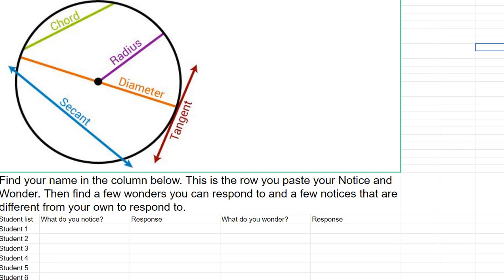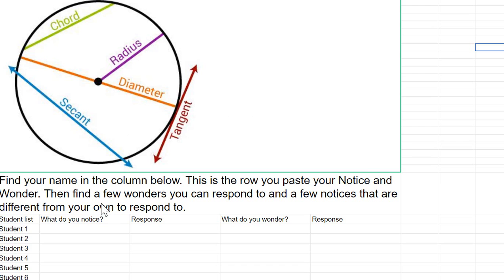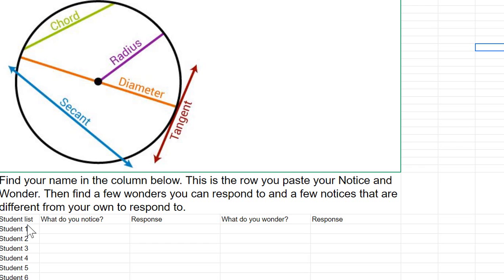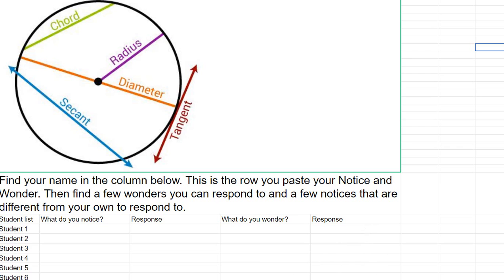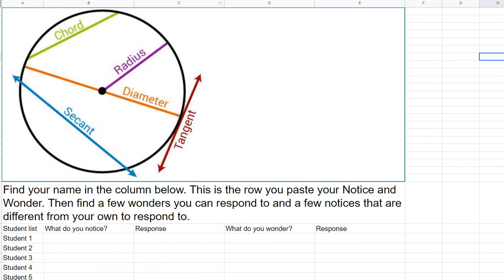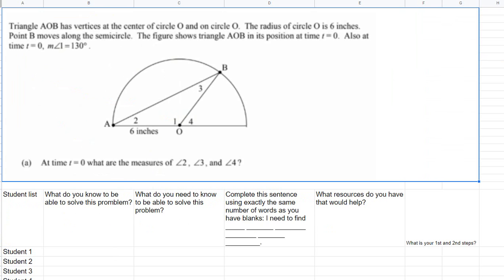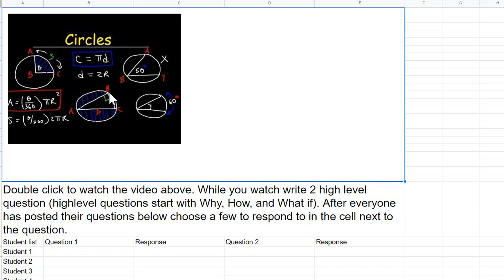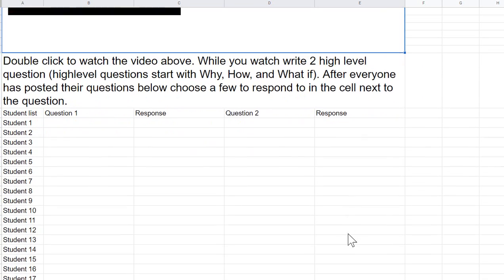Discussion Posts (Classview)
Check out this cool way to organize class disscussions so you can see all students at one time!